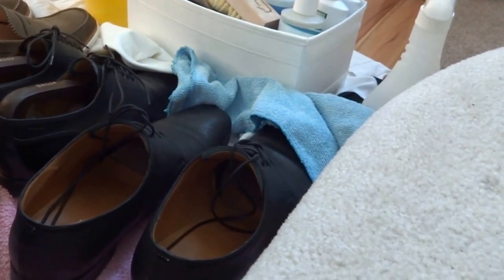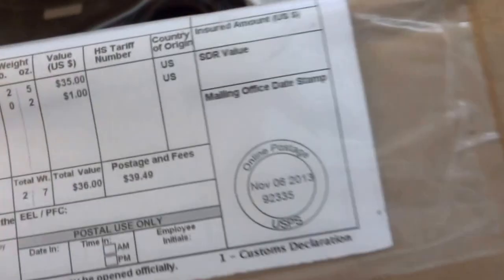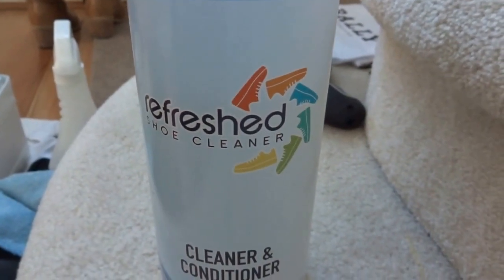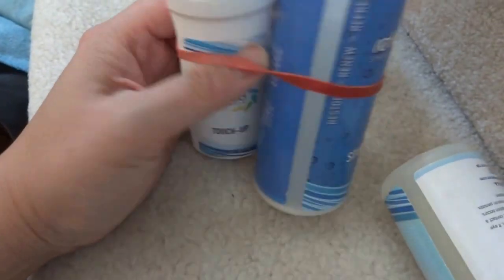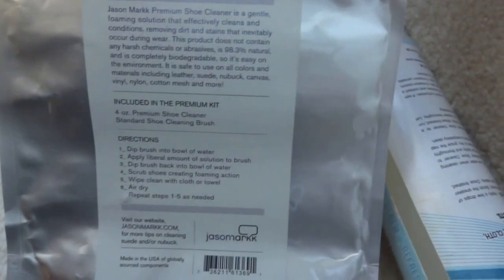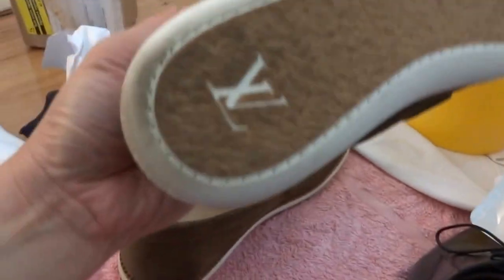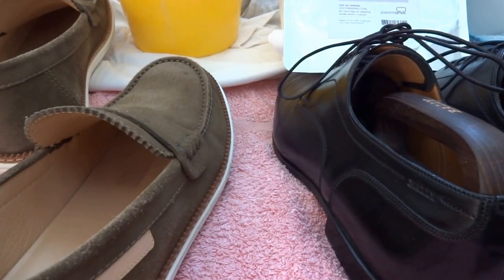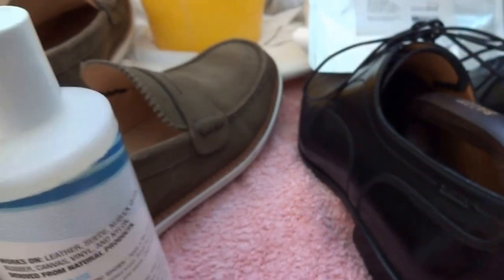Refreshed Shoe Cleaner vs Jason Markk on my LV Loafer Shoes Part 1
I'm showing you guys how to clean a Suede/Nubuck Shoes using two of the shoes cleaning products that I have used so far